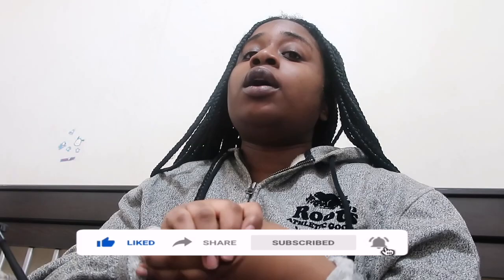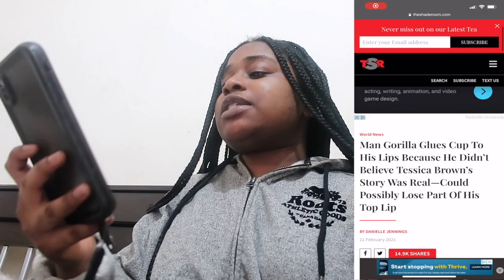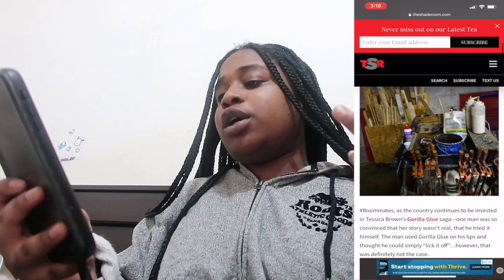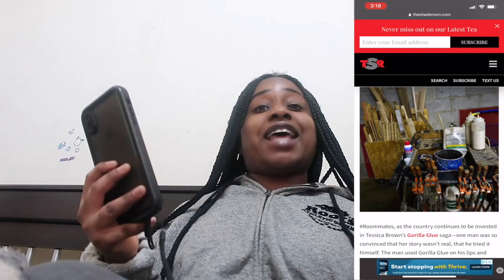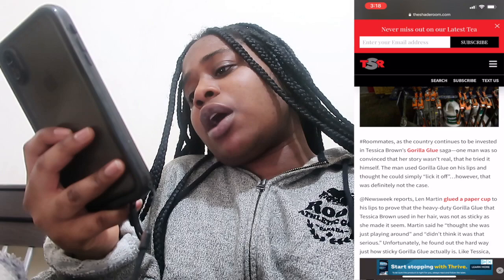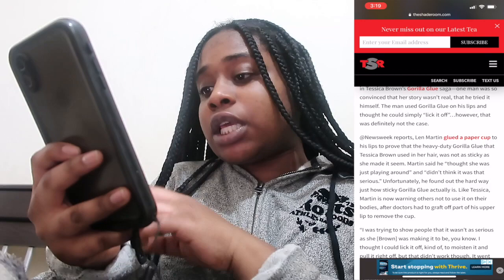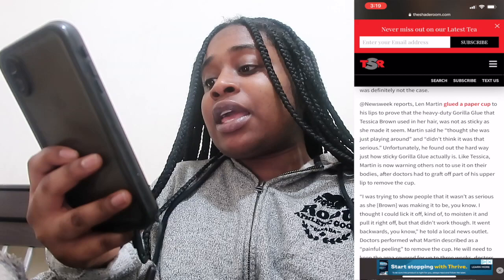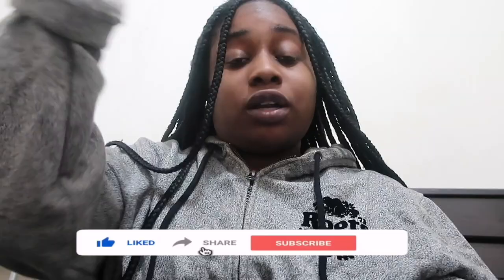GORILLA GLUE MAN | LEN MARTIN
In today's video you'll see me discuss about GORILLA GLUE MAN | LEN MARTIN. He decides to copy Tessica brown but in another way.
Please watch my video in full to find out more.